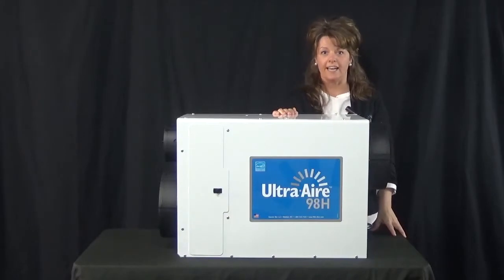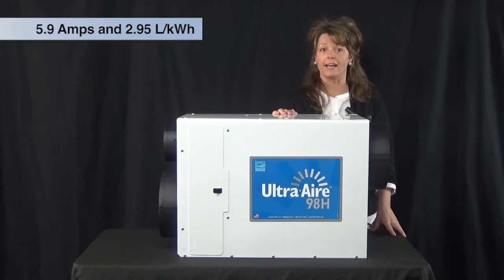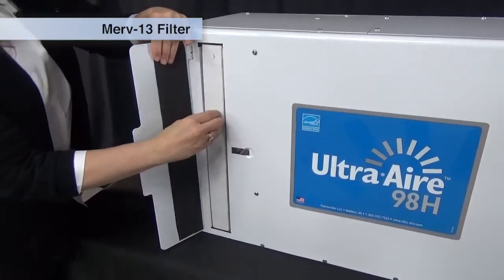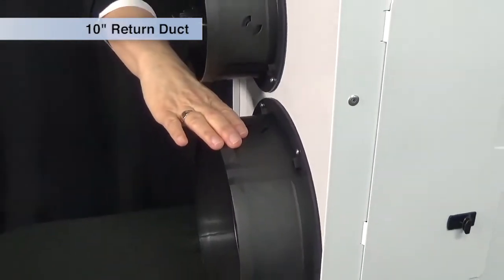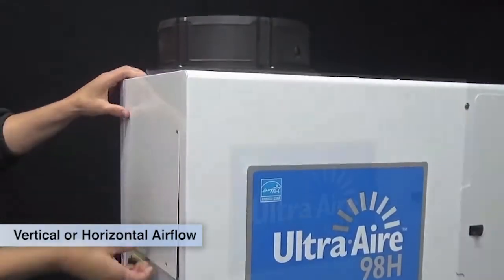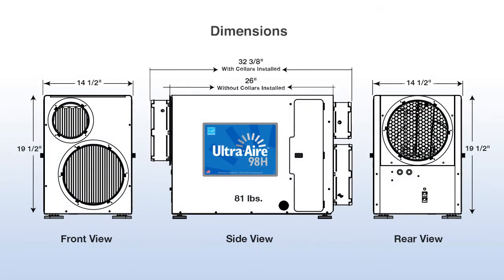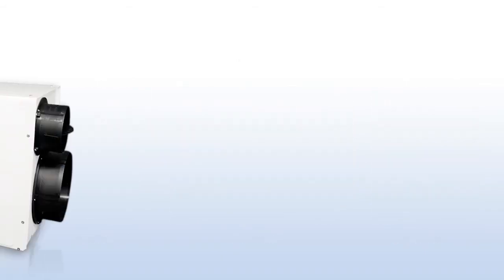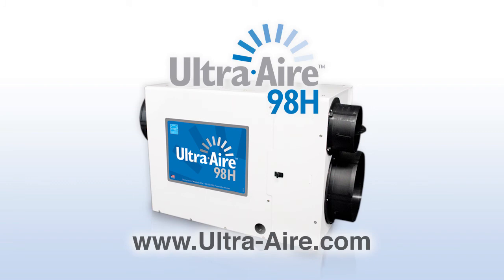Ultra-Aire 98H Whole House Ventilating Dehumidifier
The Ultra-Aire 98H is the most energy efficient whole house ventilating dehumidifier in the 90 - 100 pint category.  The unit can remove up to 98 pints of water per day with an Amp draw of only 5.9 and an energy factor of 2.95 L/kWh.
The Ultra-Aire 98H is designed to deliver exceptional indoor air quality by providing dedicated moisture control, fresh air mechanical ventilation and superior air filtration (MERV-13) to the entire home. The unit will dehumidify areas up to 2,300 square feet and features an extremely well-insulated, compact horizontal cabinet (optional vertical discharge) for the ultimate in quiet operation.